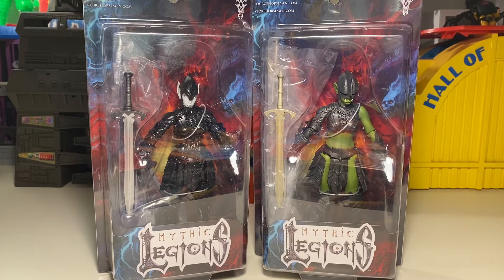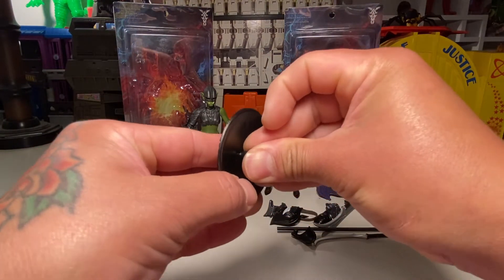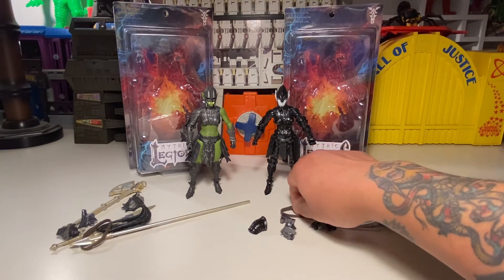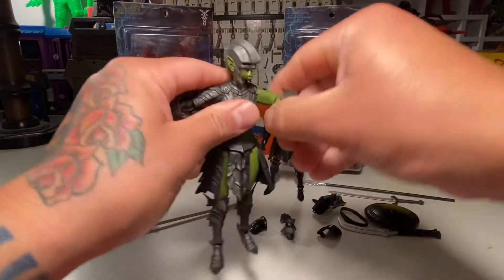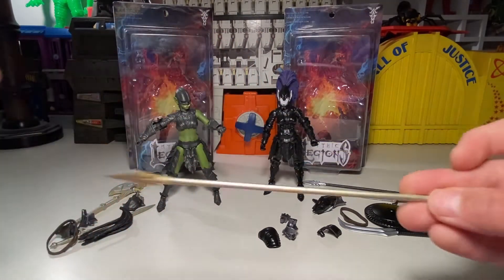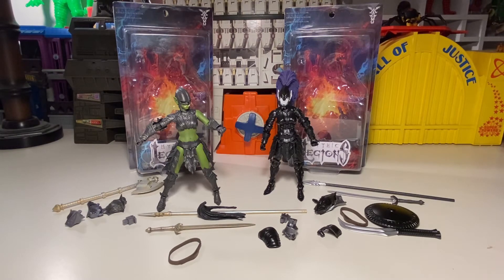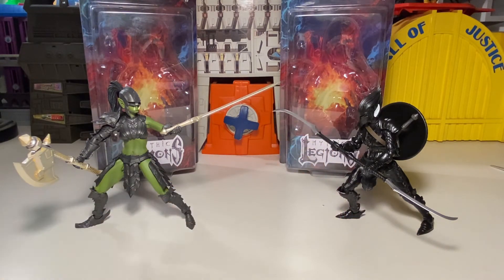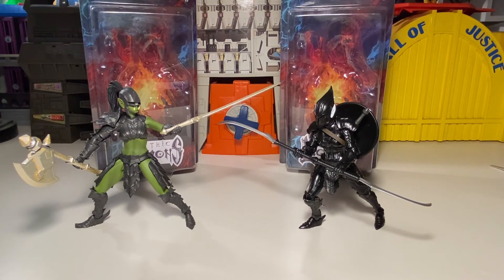Mythic Legions Vampire & Orc Legion Builder 2 !!!